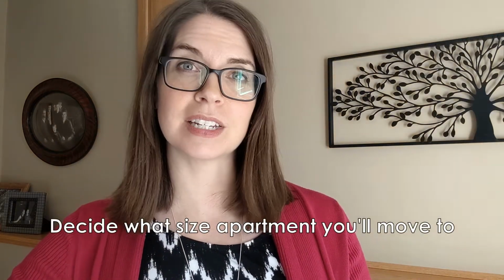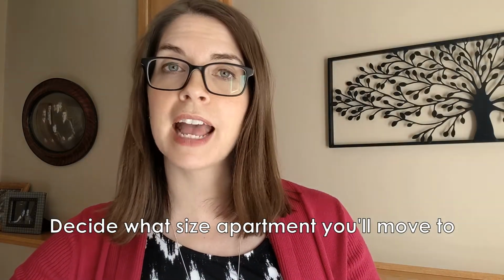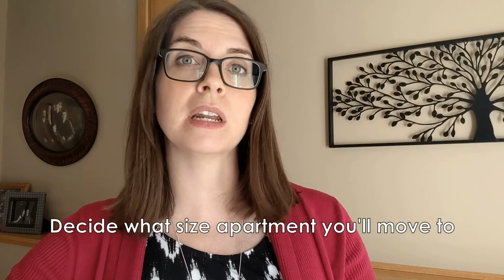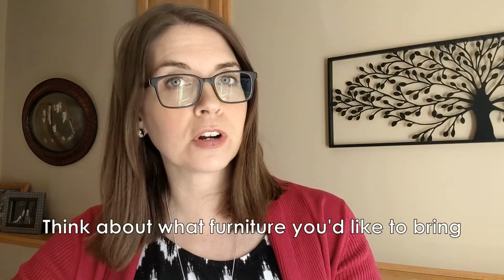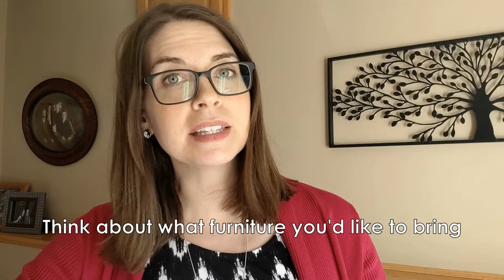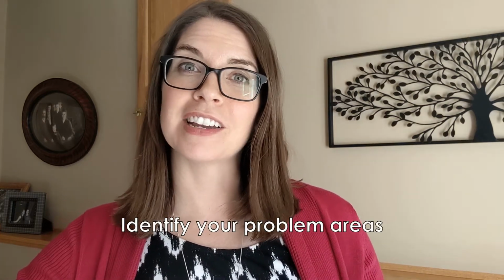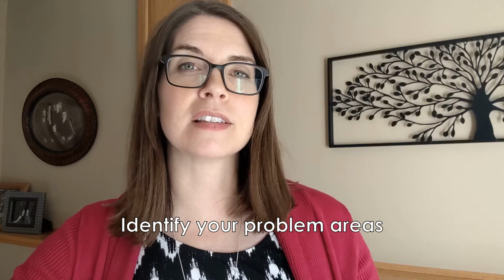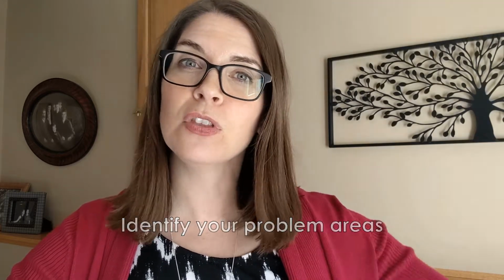Where To Start When Preparing For A Move To A Retirement Community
Many folks ask the Rightsizing expert Jeannine Bryant how they can begin to prepare for a move that will happen in 2-3 years. They aren't ready to move yet, but would like to get started now to make the process easier. This video gives concrete examples and suggestions on how you can begin preparing for your future move today.